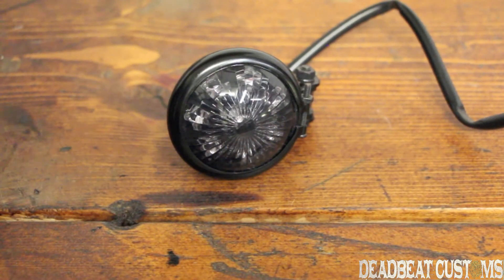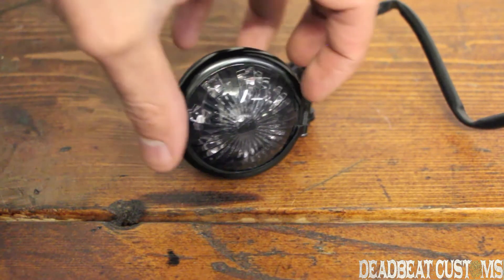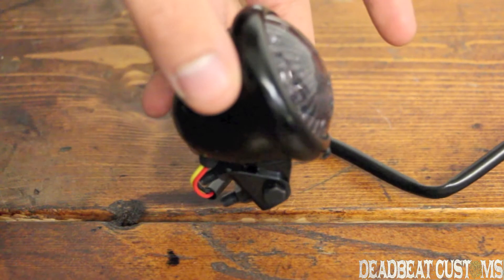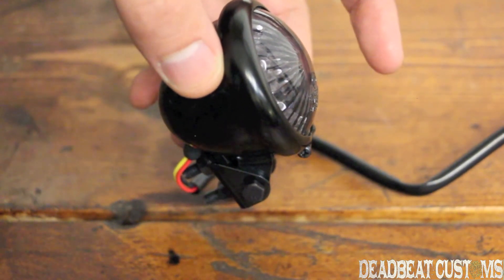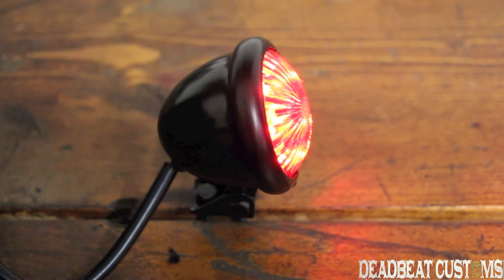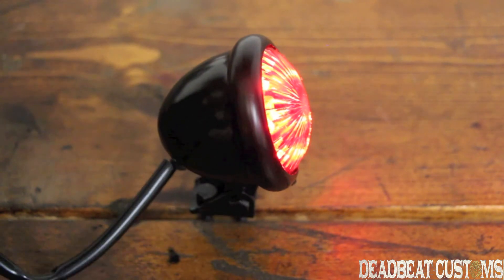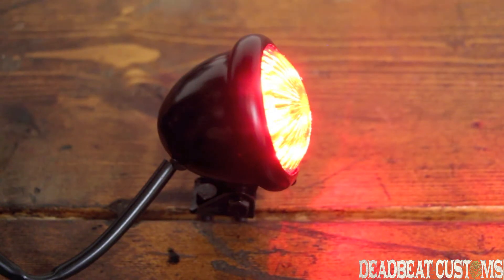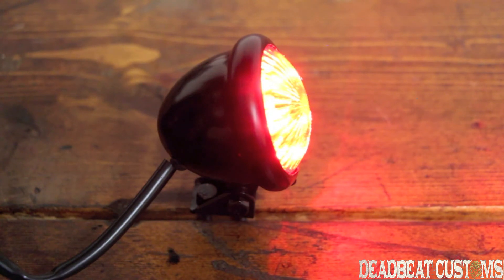Vtwin LED Tail Light Black with Smoked Lens - Deadbeatcustoms.com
Deadbeat Customs gives you a closer look at the Vtwin Black LED Tail Light with a Smoked Lens. This tail light is perfect for anyone building a custom Chopper or Bobber motorcycle.